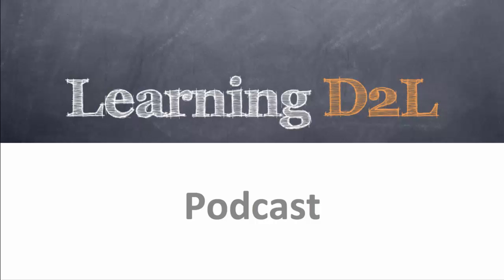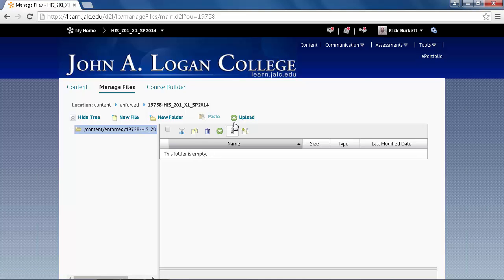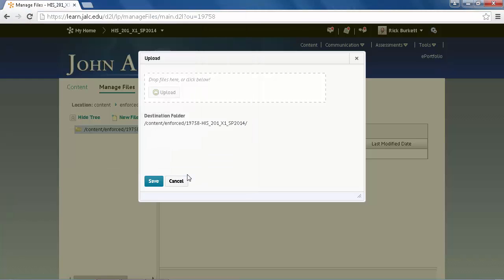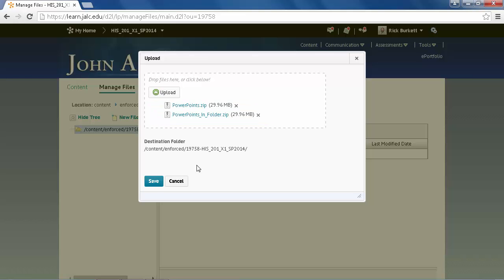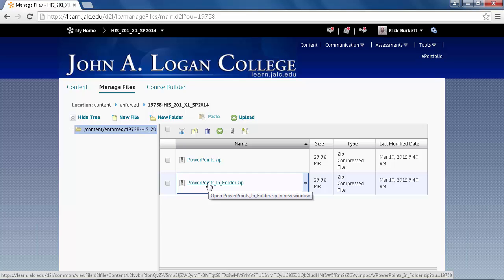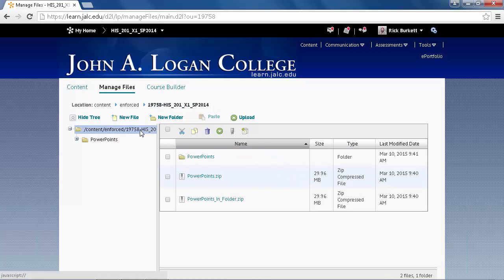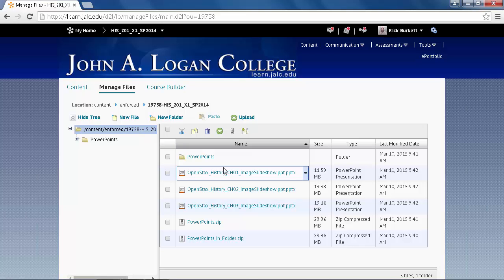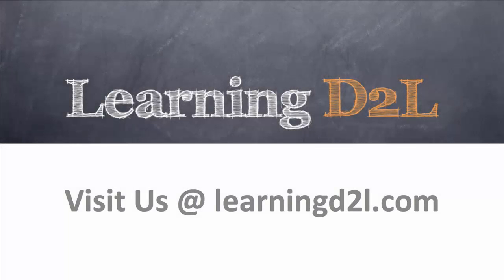Unzipping Files In Desire2Learn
This podcast shows how unzip files in the Manage Files Tool in a Desire2Learn (Brightspace) course site.

by Rick W. Burkett.